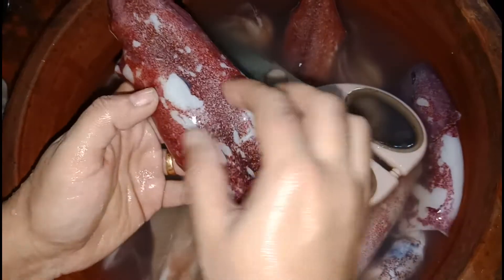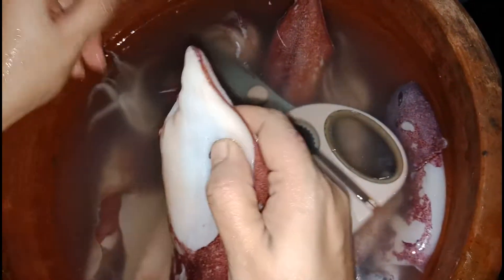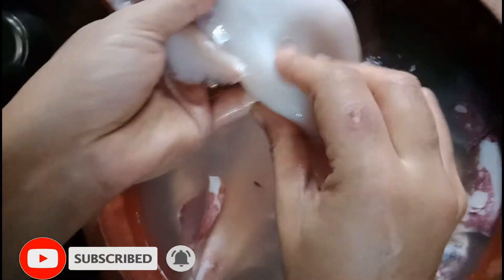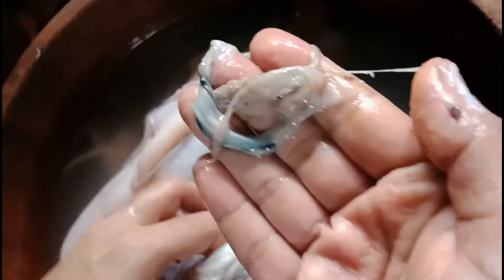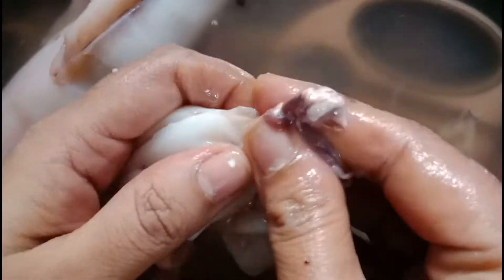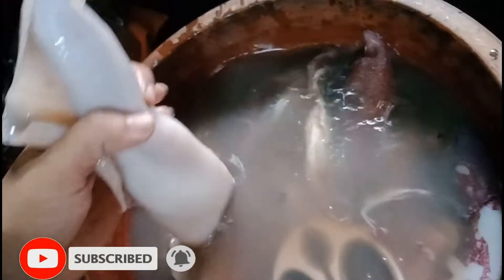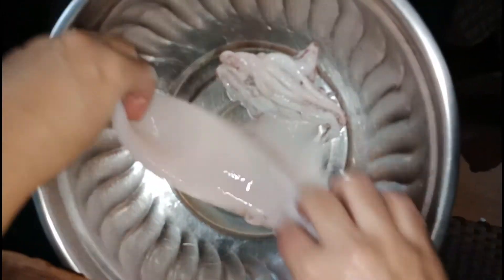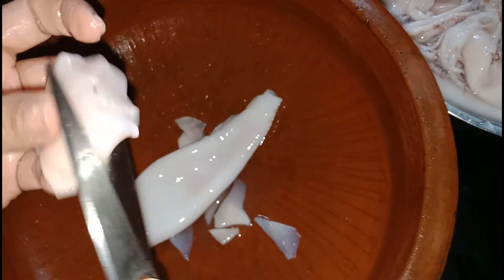കൂന്തൽ/കണവ ക്ലീൻ ചെയ്യാൻ അറിയില്ലന്ന്നി പറയില്ല|How to clean koonthal/kanava /Squid | Squid cleaning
how to clean squid
how to clean kanava in malayalam
how to clean koonthal in malayalam
easy trick
full tutorial in malayalam